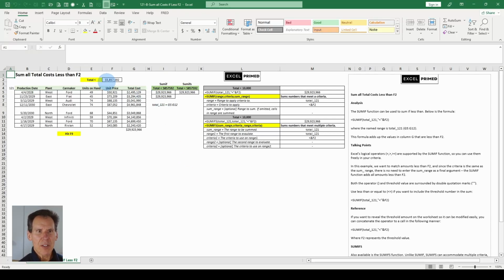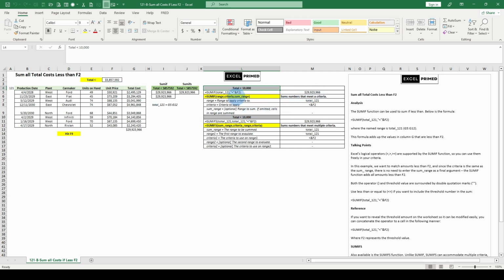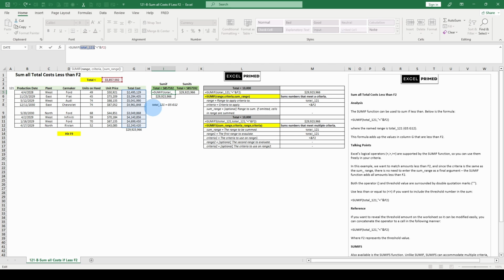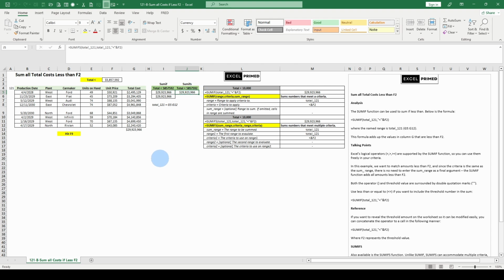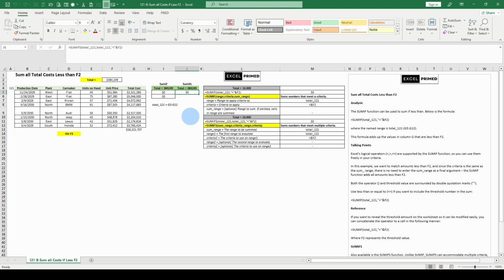How to Total Only the Costs You Want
You’re adding up the wrong numbers—learn the exact Excel formula that totals only the costs you actually care about. This method will change the way you handle your data forever.

This Excel video teaches you how to use a specific formula called SUMIF to add up costs that are lower than a certain value.

Imagine you have a list of costs and you want to know the total of those that are less than a particular amount.

The SUMIF formula works like this: =SUMIF(total_121,"less than"&F2), where "total_121" is the name of a group of cells containing costs (G5:G12), and F2 is the threshold amount you set.

It adds up the costs from the list that are smaller than F2.

You can use different comparison symbols like less than, greater than, and greater than or =.

If you want to show the threshold value easily, you can include it in a cell. There's also another function called SUMIFS that allows multiple criteria, but it requires a slightly different setup.